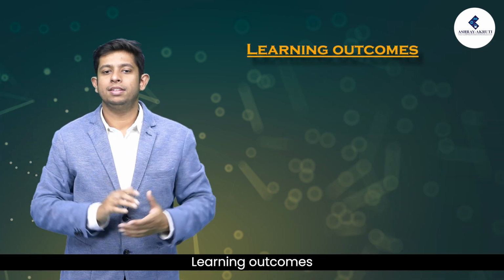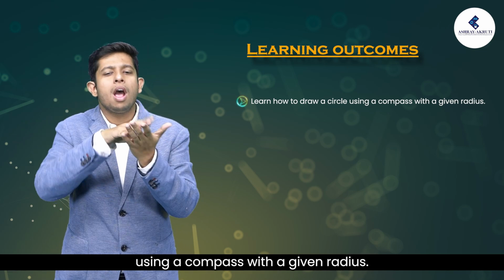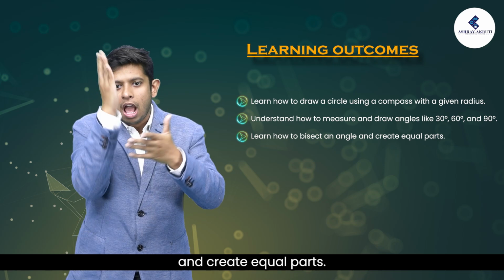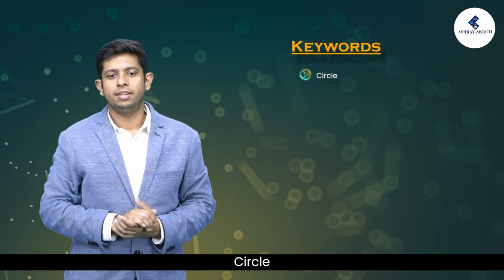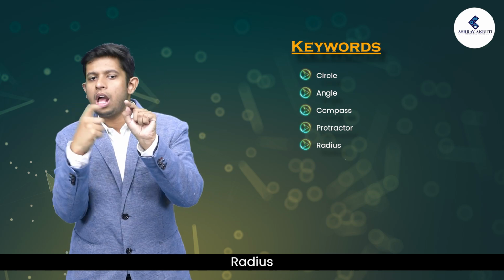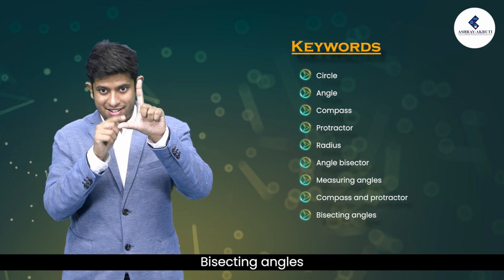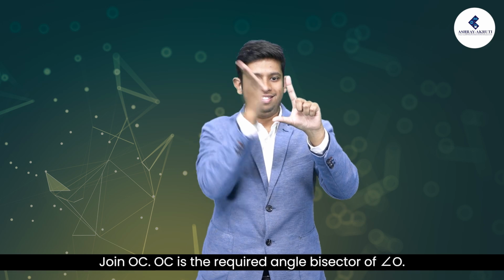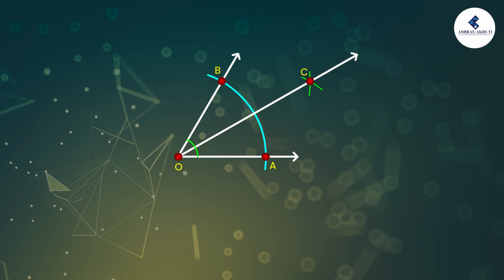Lessons in sign Language for H.I I 6th Maths I Practical geometry part 2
In this video, you will learn how to draw circles, measure and create different angles like 30°, 60°, and 90° using a compass and protractor. We will also show you how to bisect angles and divide them into equal parts. Geometry is everywhere, and this video will help you understand how to create and work with shapes!